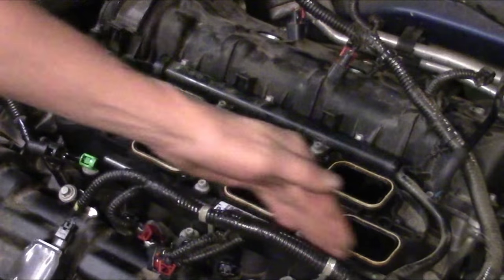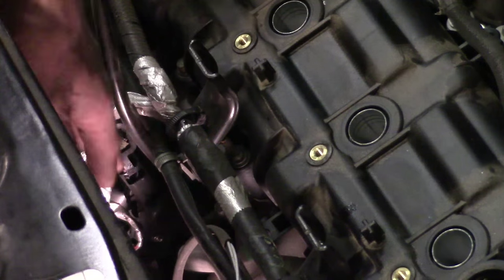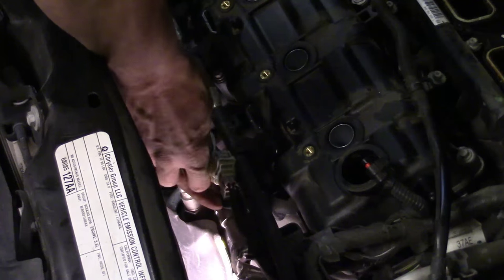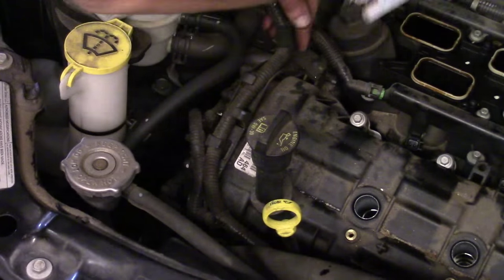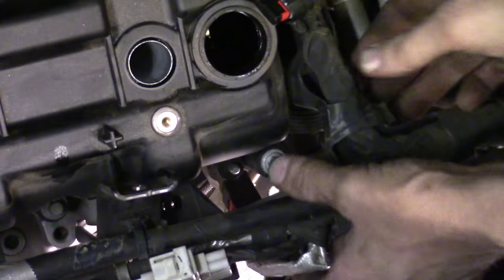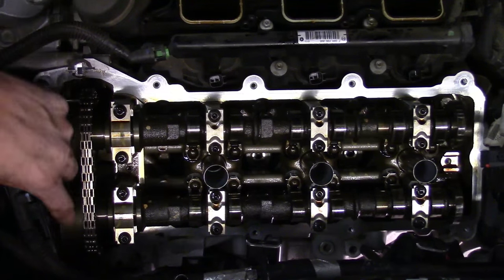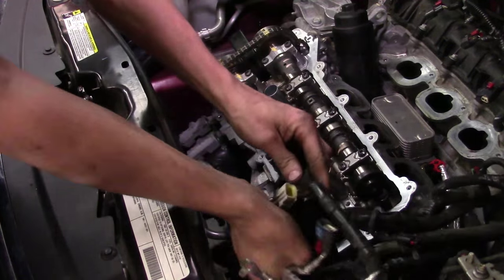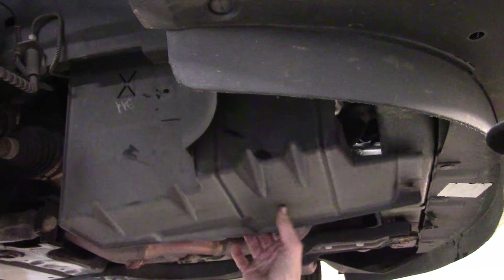Part 4/10: 3.6 Pentastar engine left cylinder head removal (the short cut)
Part 8/10: Replacement head features explained, timing chain tensioner removed and reset, cleaning engine block surface, left cylinder head installed.

Part 9/10: Left cylinder head bolts installed and torqued, lifters installed, rocker arms installed, cam shafts lubed and installed, cam bearing caps installed and bolts torqued.

Part 10/10: Cam phasers installed and torqued, valve cover and lower intake installed. Bolt sequence and torque specs for valve cover, lower and upper intakes explained.

(293)